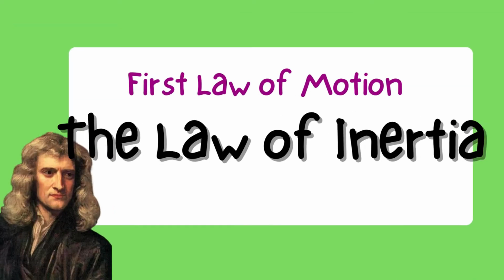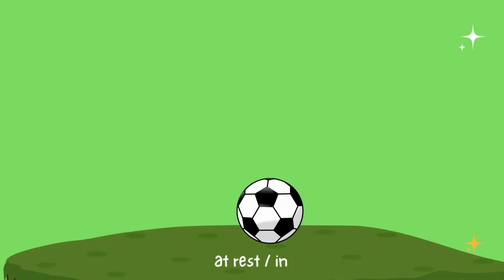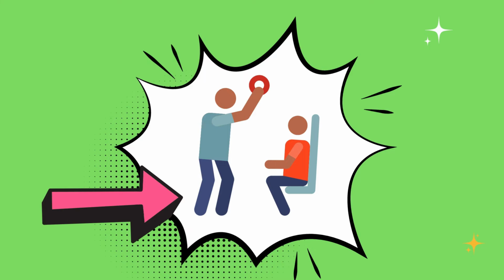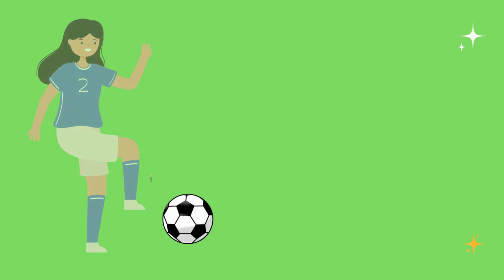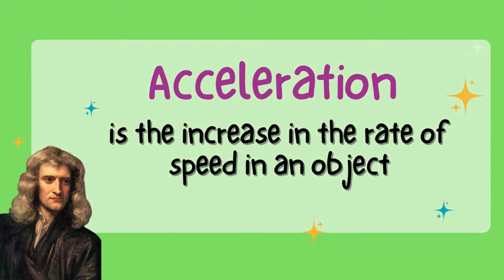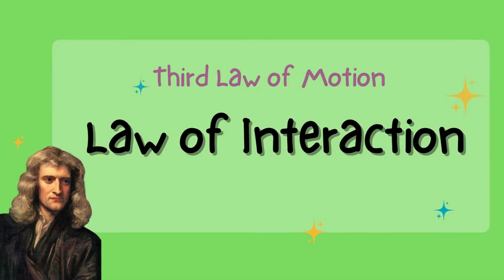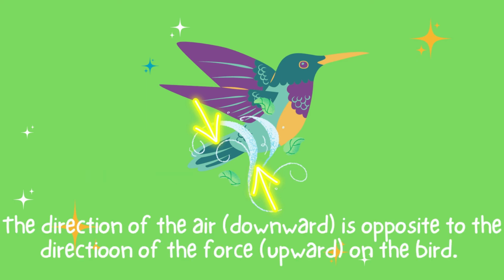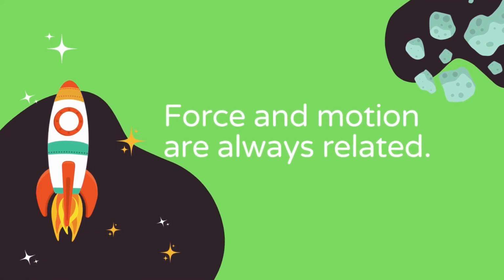NEWTON'S LAWS OF MOTION | TEACHER QUEENIE